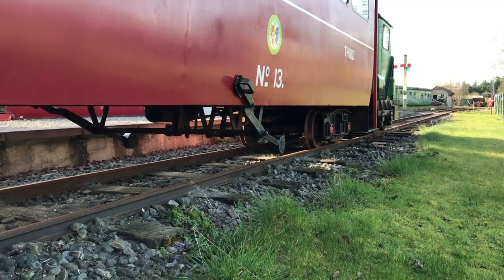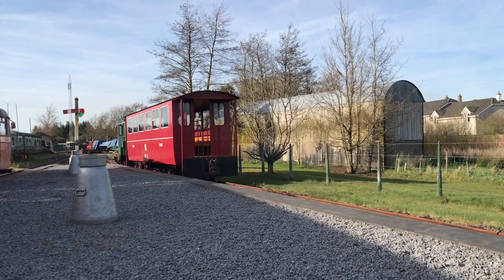Nancy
Micheal Kennedy talks briefly on the history of Nancy from construction in 1908 right up to her purchase and restoration.

We are coming so close to our fundraising goal, but are not quite there yet so we continue our efforts to raise much needed funds to help in the completion of her restoration.